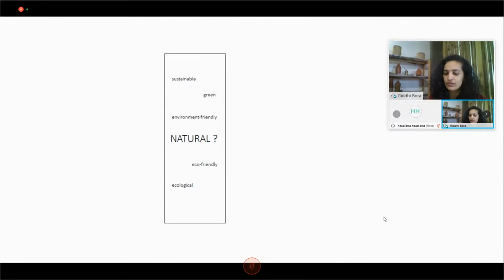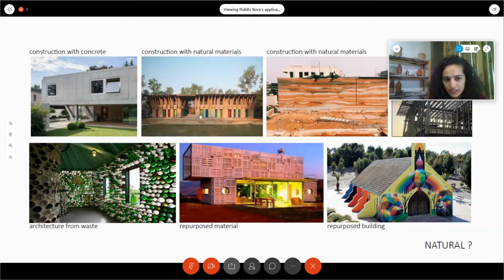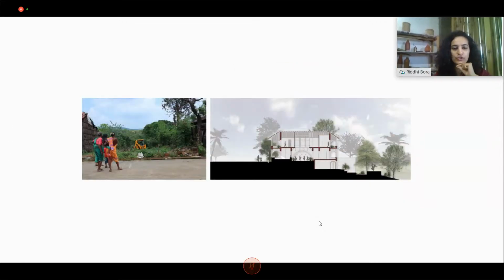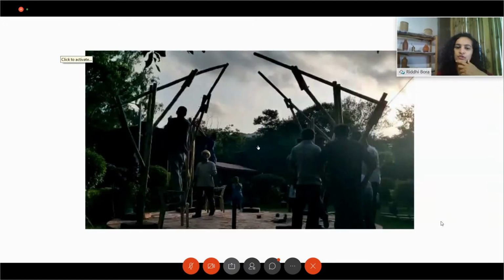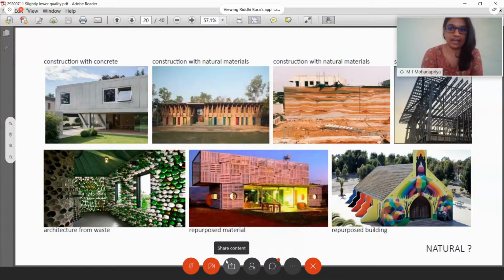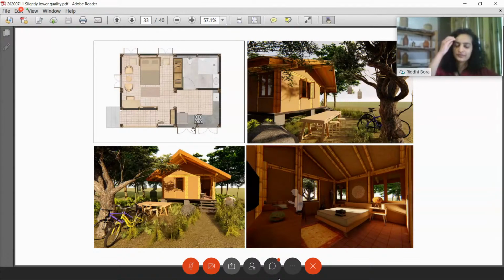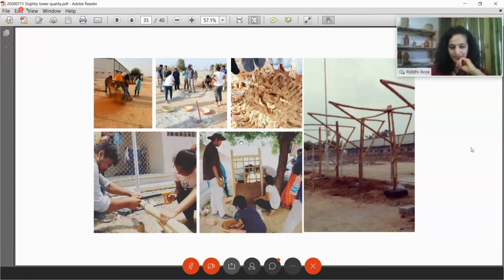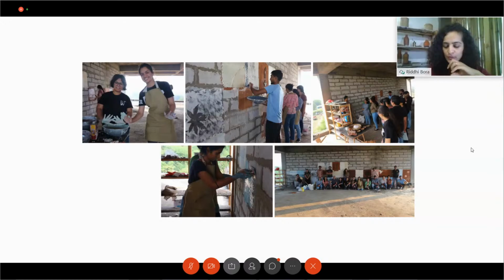🔴Hashtag 2020 - Young Creative Minds - Natural Building Collectives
Greetings from SRM School of Environment Architecture Design

HASHTAG 2020!
Ode to digital epoch

We are very glad to find your interest on HASHTAG 2020.

We have 35 Webinars from Eminent Architects and speakers across India and around the world, 11 Workshop for students and professionals on various creative and diversified topics, 25 formal & informal events for students, Design competition & Art competition for students, all of them being hosted online for the first time ever. Come be a part of this mega event.
Kindly follow the links to update yourself on our activities.